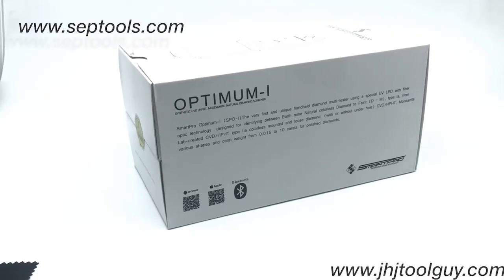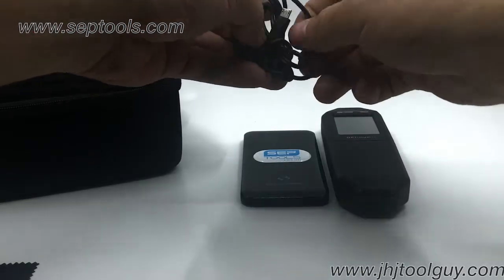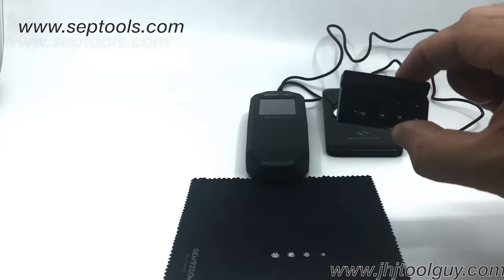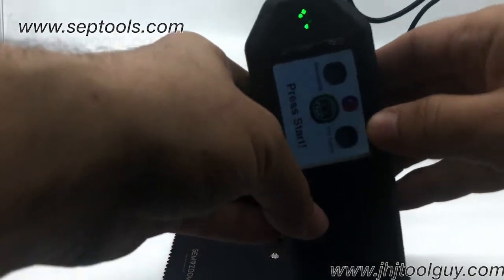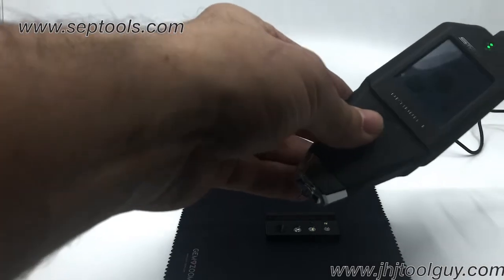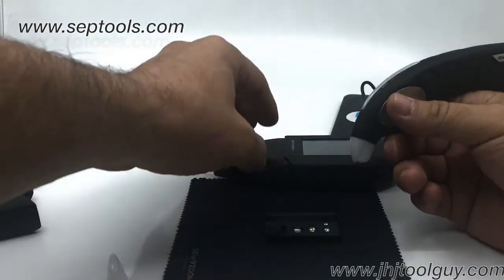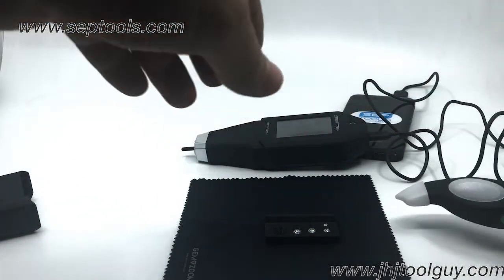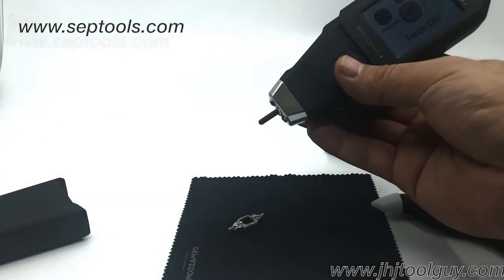Optimum 1 Smart Pro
Optimum 1